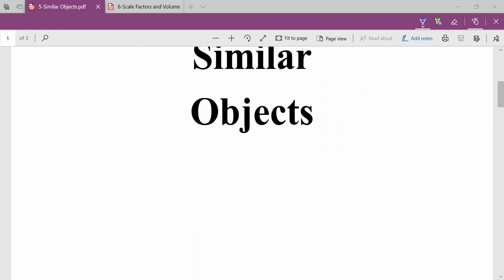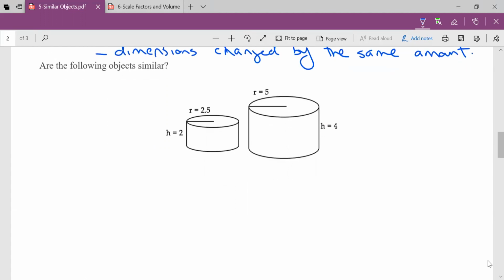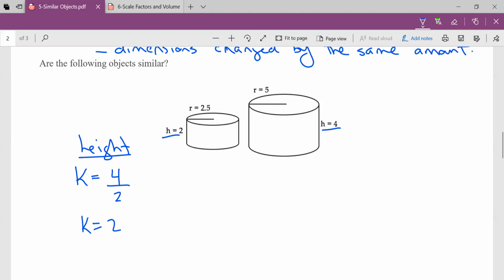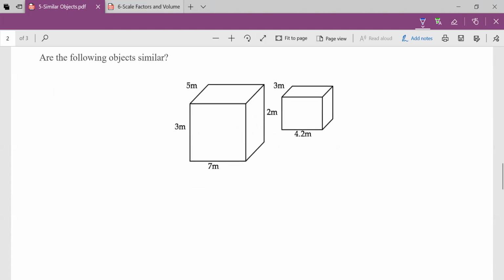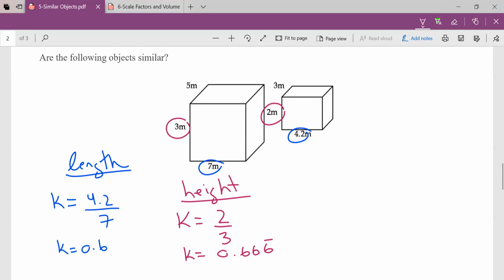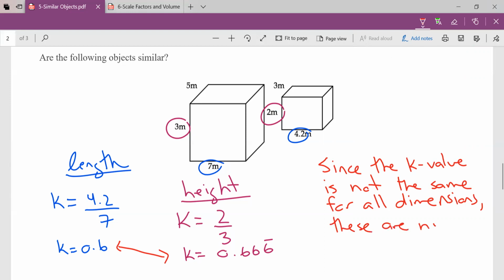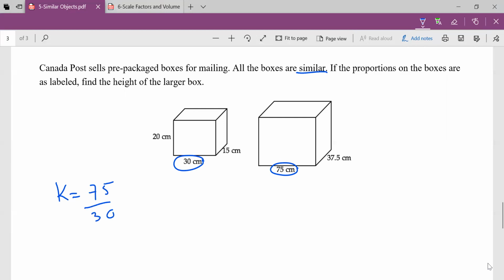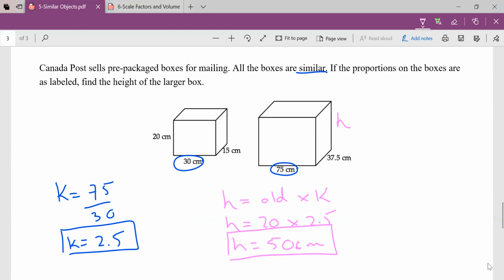5 - Similar Objects